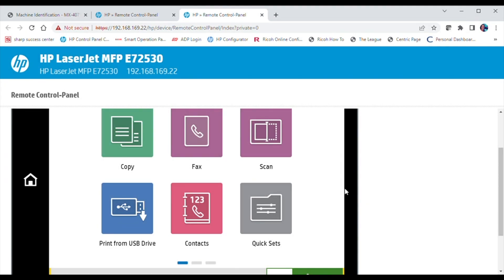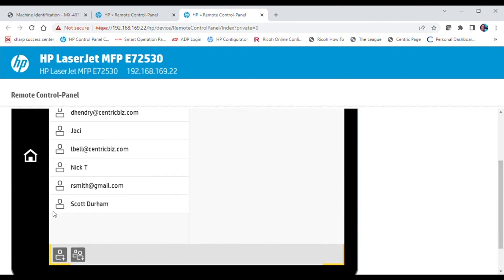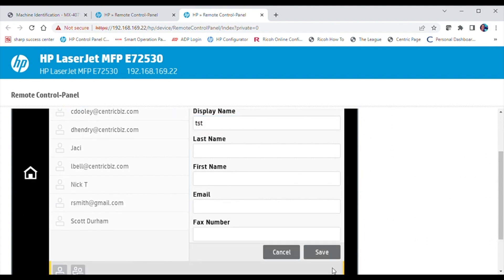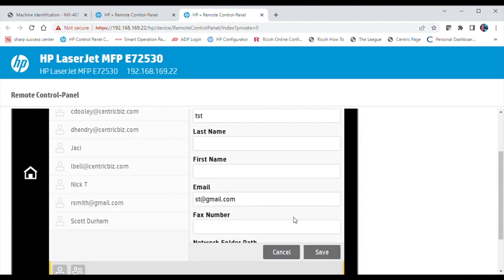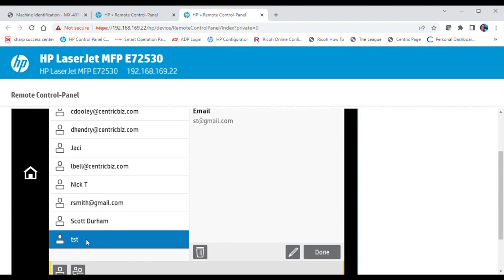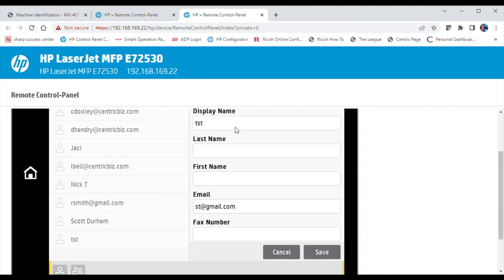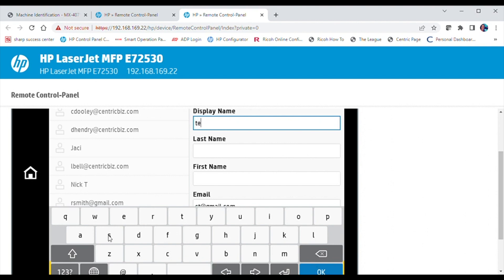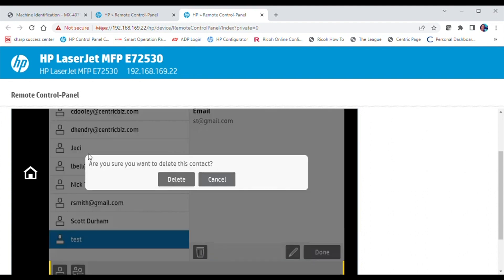HP: Address Book Management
How to guide for adding, editing and deleting users from the address book on your HP copier or printer.